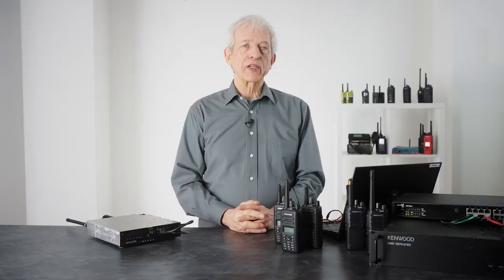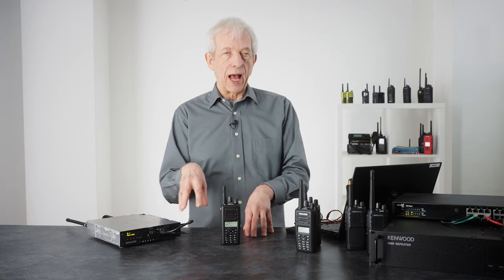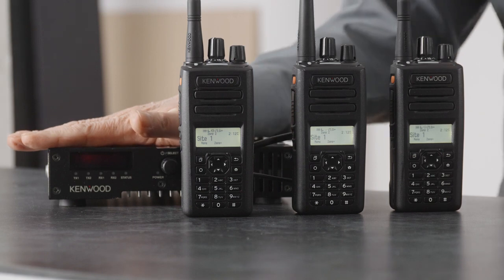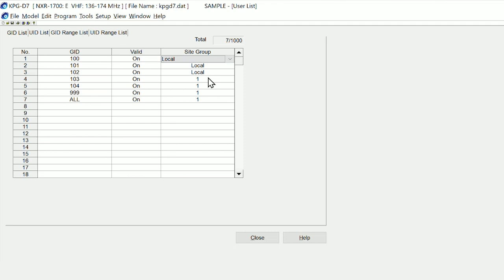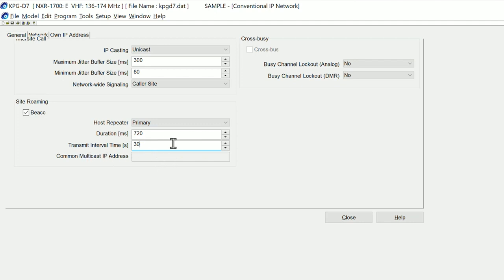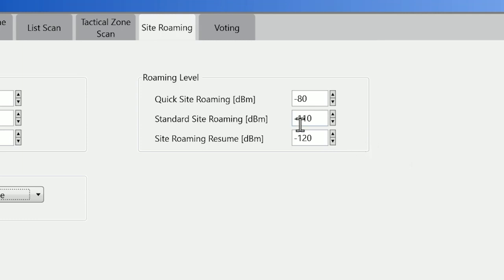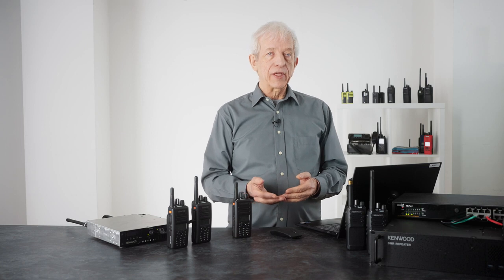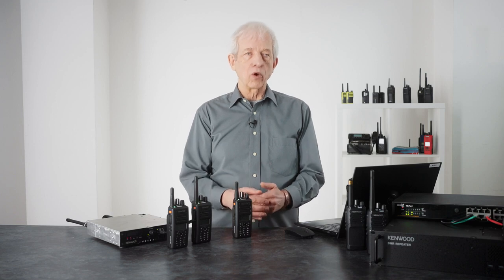Kenwood NXR-1700/1800 Repeaters System Overview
Site Roaming with KENWOOD radios Wide area DMR, NXDN, or Analogue radio systems.

The new series of multi-protocol repeaters are designed to have new capabilities added over time in addition to the comprehensive set of features such as wide area comms in analog or digital, SIP telephone, and voice recording for external recorders.